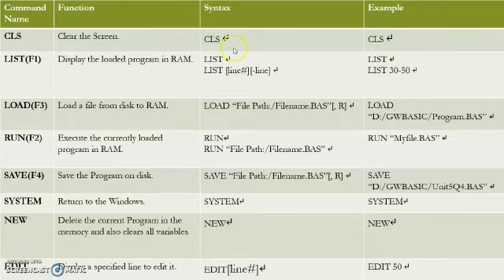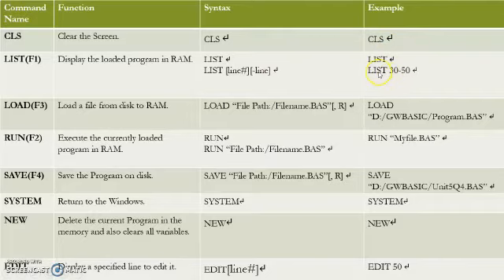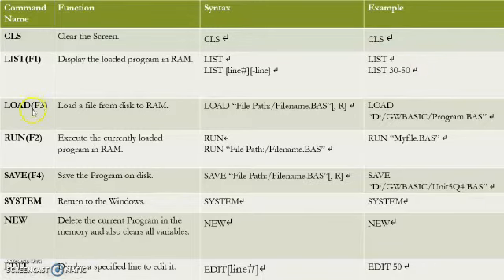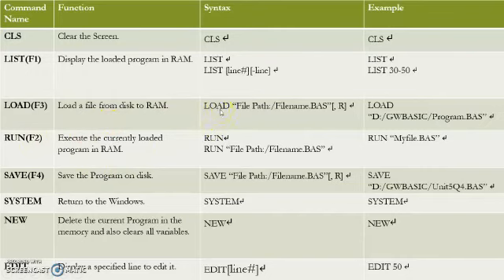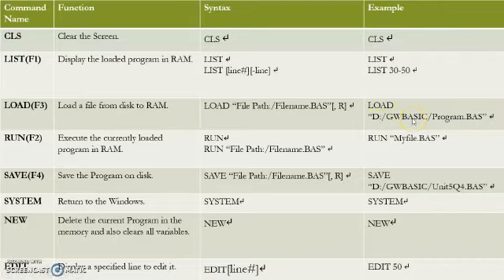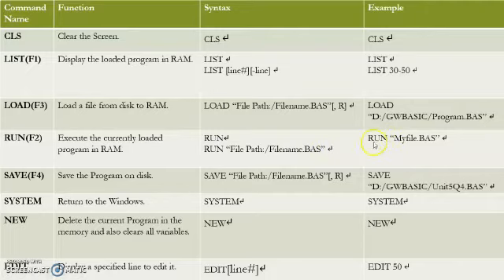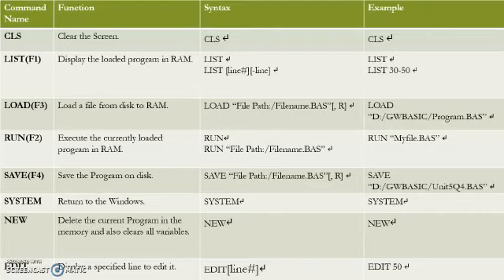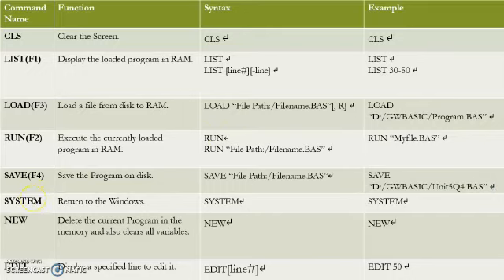GW Basic Commands And Statements | Review no.1 | Part 1